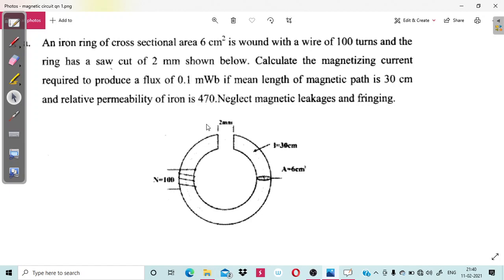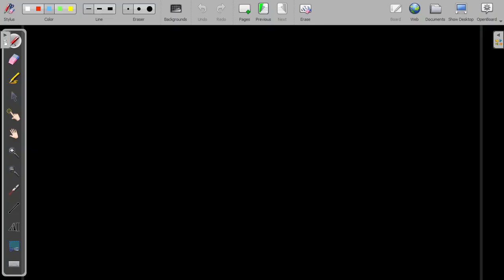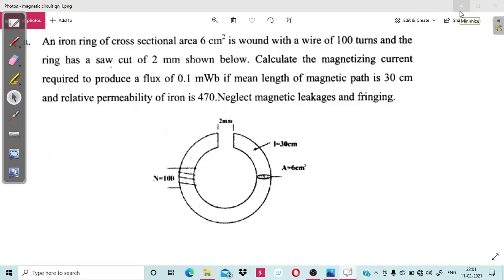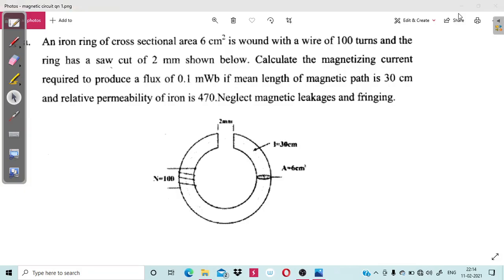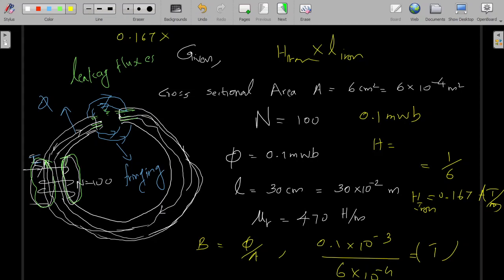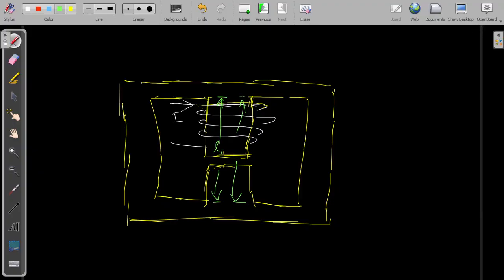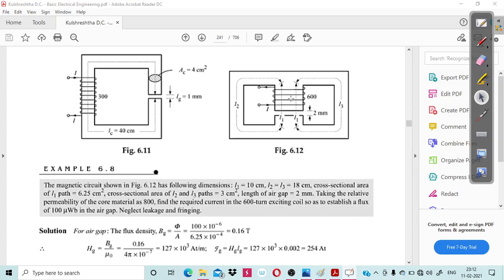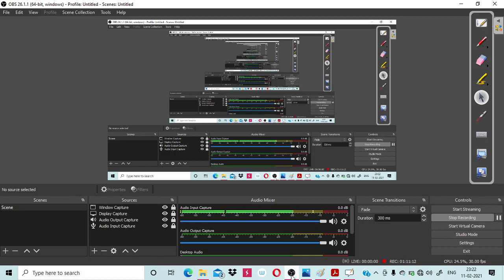magnetic circuits problem solving 3